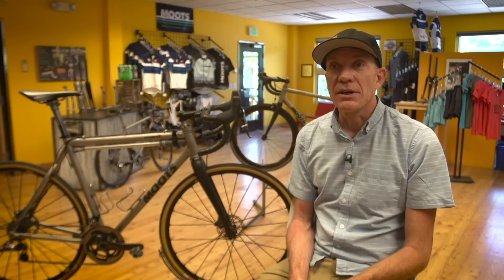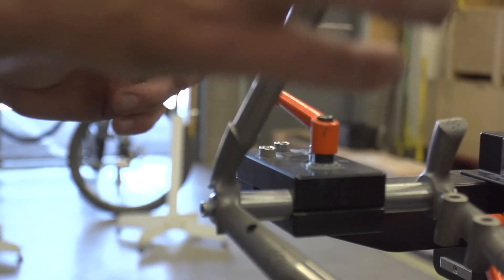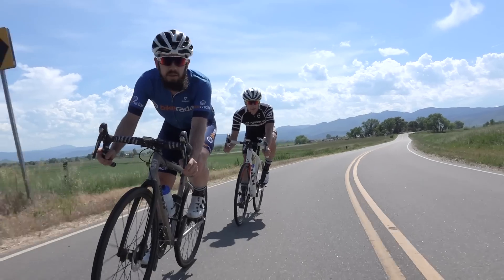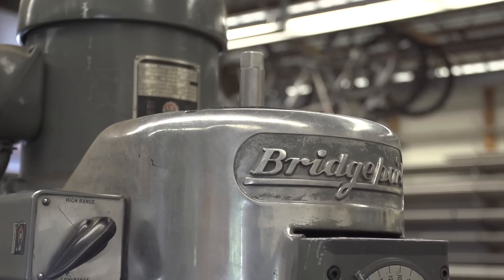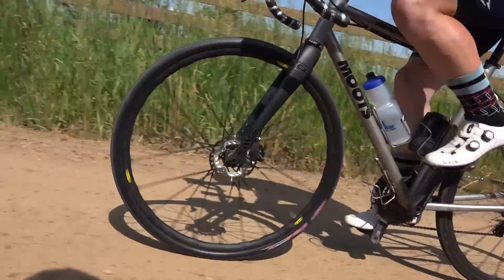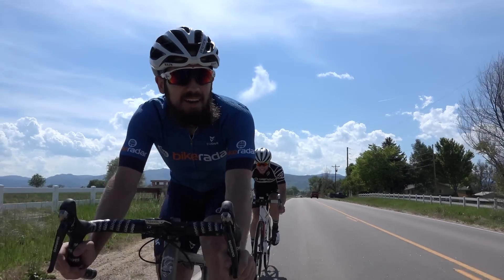Inside Moots' Incredible Titanium Factory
Titanium specialists Moots manufacture their beautiful bikes in the US using US-sourced materials.  Here's how and why...